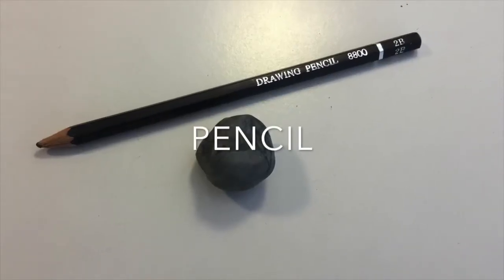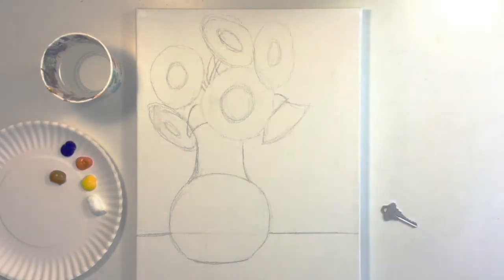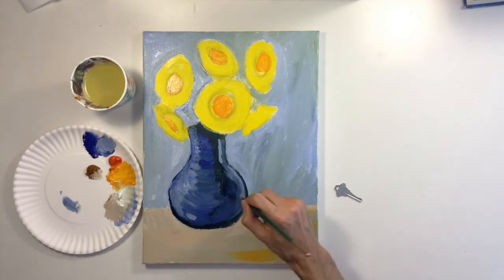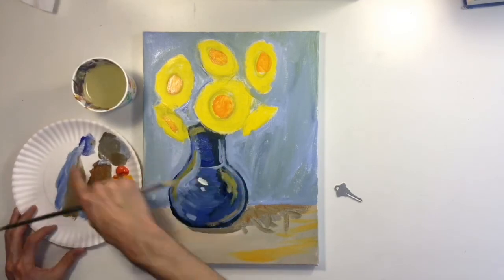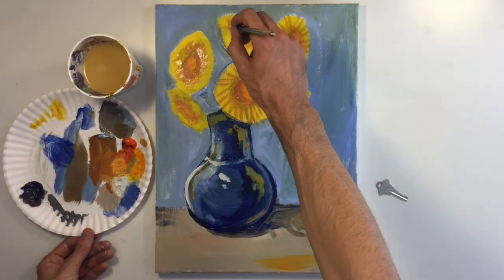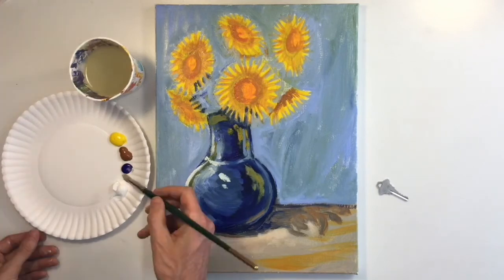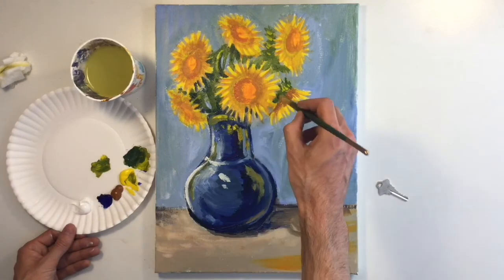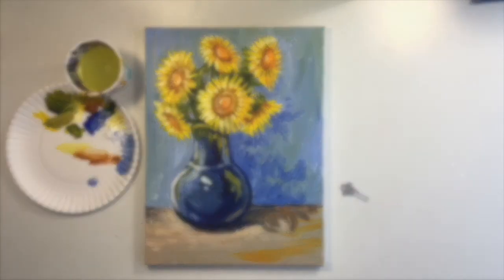How to Paint a Sunflower Vase - Step by Step Tutorial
Step by step tutorial on how to paint a sunflower vase.  Don't  just buy flowers as a gift for your mom/wife/special lady... Paint her a picture!  Art is such a special and thoughtful way to show someone you appreciate them.

This painting video will guide you through the entire process.  Don't worry if you don't feel like you have art skills or you aren't good at painting.  I'm convinced that if you follow along with each of the steps outlined in this tutorial, you'll be able to create a product that looks very similar to this painting.